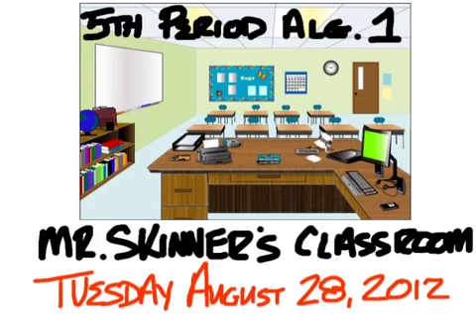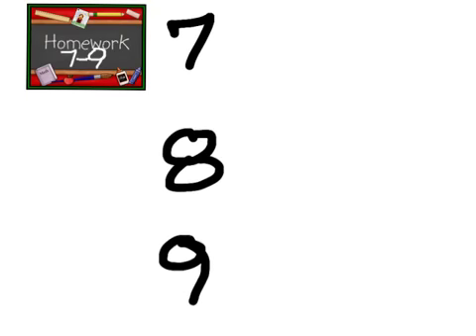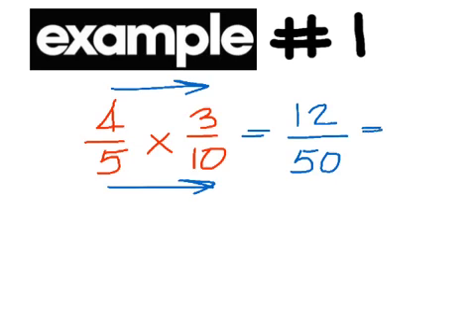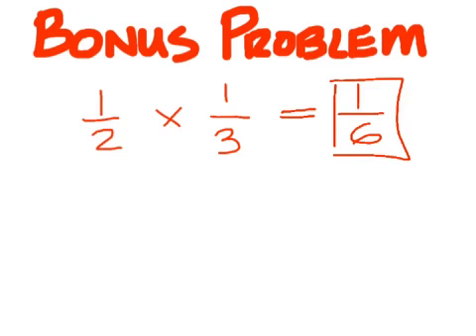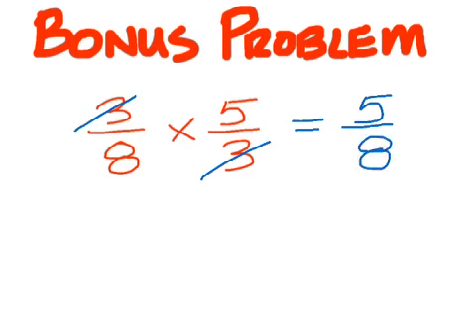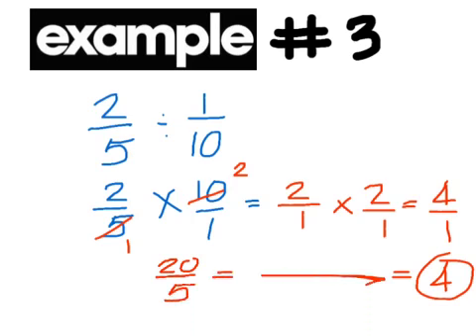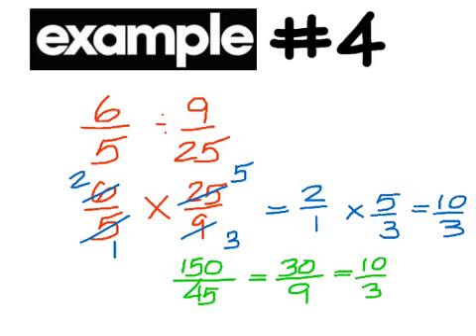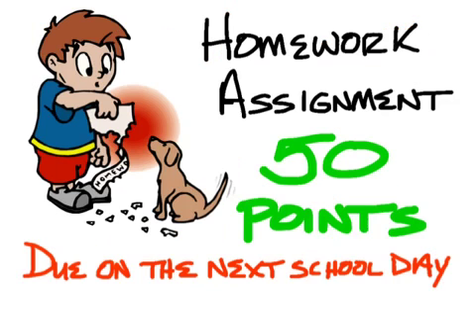5th Period Tuesday August 28, 2012 Algebra 1 Class Video